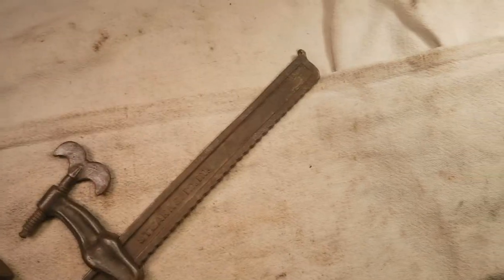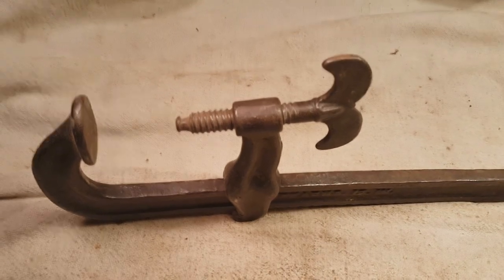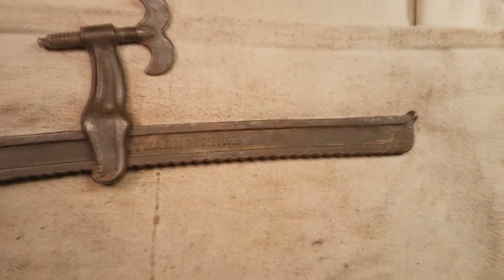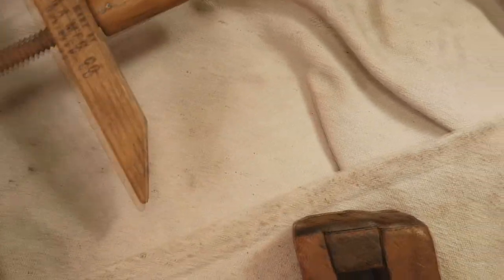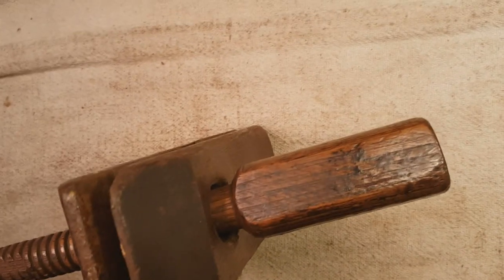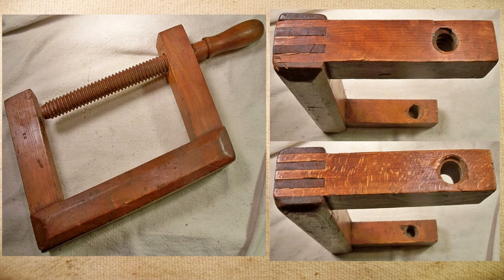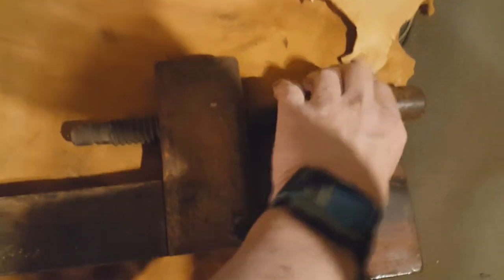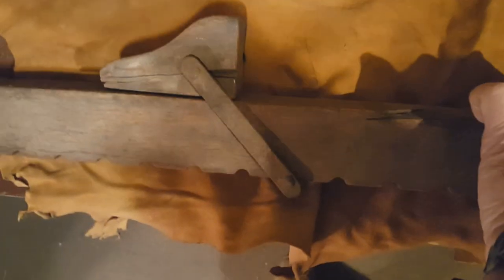Clamps, Cramps And Ways Of Holding The Work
Today's video is an introduction to a couple of patented and a few of different styles of clamps or (cramps as our English friends say) used for woodworking and other trades..  There are a lot (close to 200) patented clamps, most of which are very hard to find.  But this is a start on the subject.

Folks have asked where I sell tools.

I sell a lot on Facebook and all of my tools get listed to this group and others as well.  Look for Tony Seo in the group.

This is my eBay store